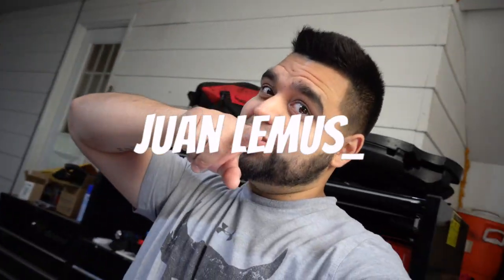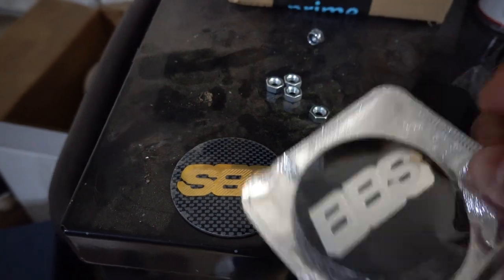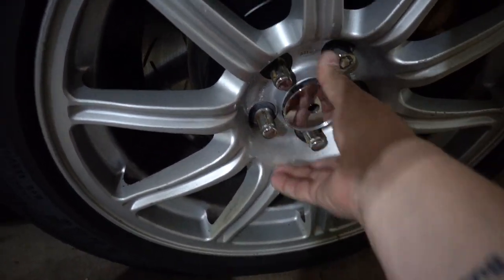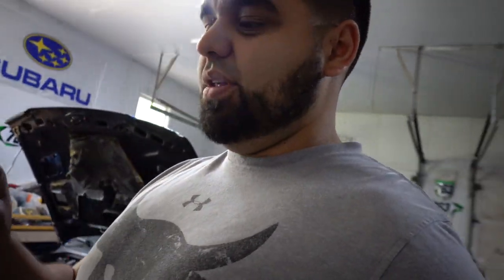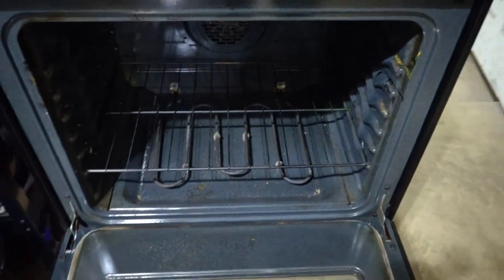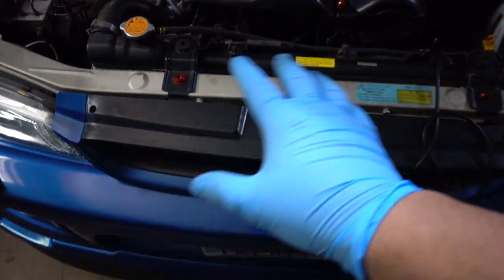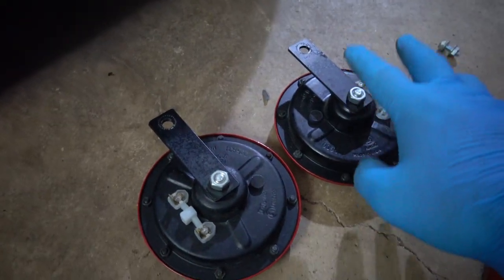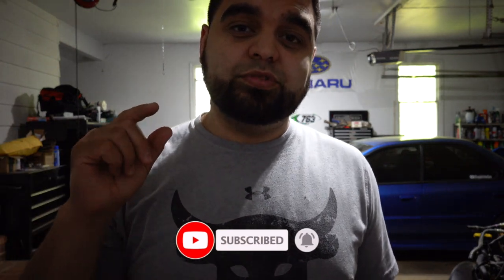Finally Wiring My Hella Horns!! Custom Harness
Center caps

In this video, I put new center caps on my BBS 04 STI wheels that I got from Amazon and found out that I can fit my 5x100 WRX wheels in my oven to be able to powder coat them. I then make my own custom harness to plug in my hella horns !